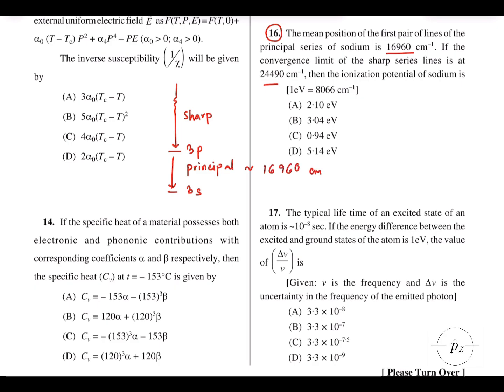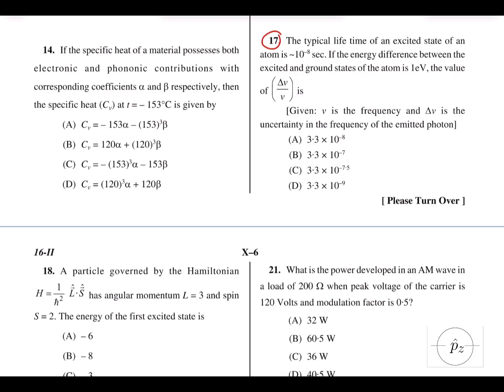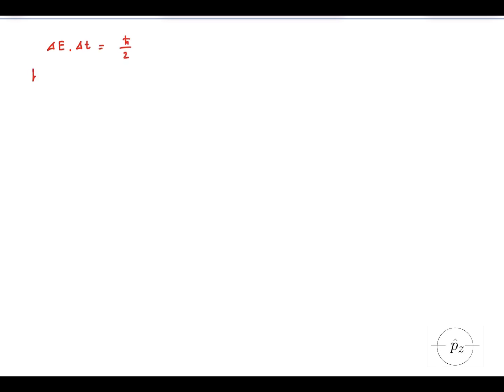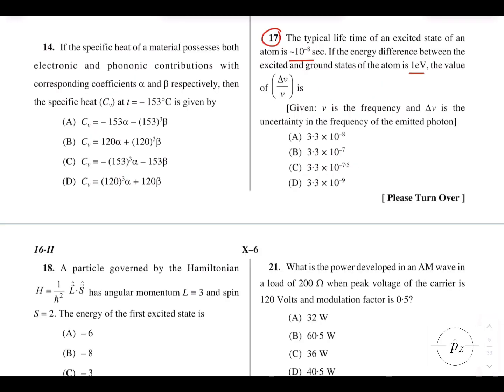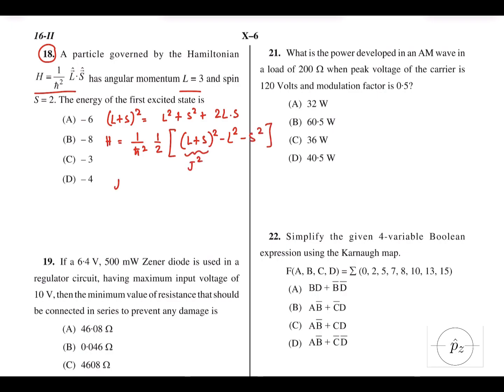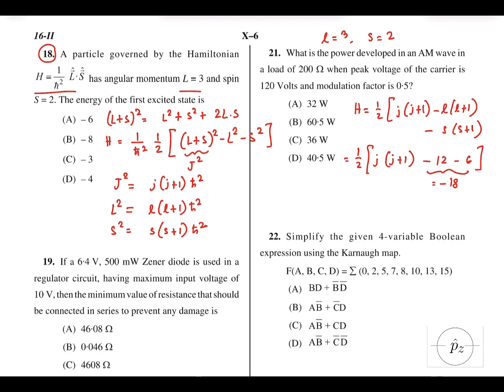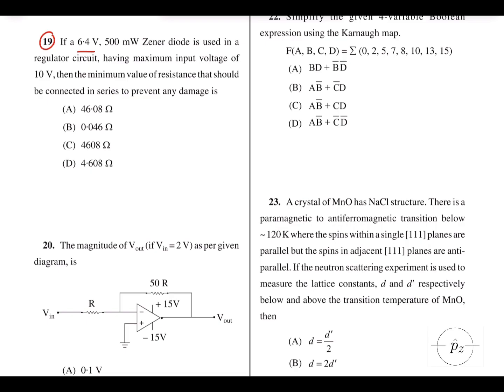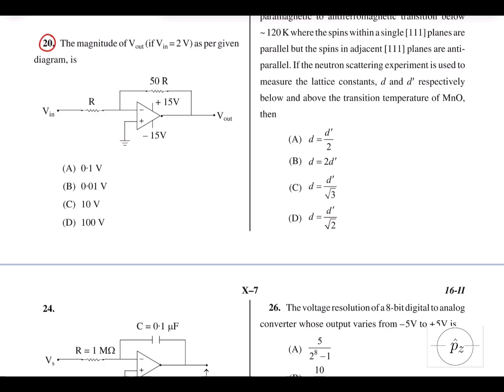WB SET 2023 physical sciences solutions part 4